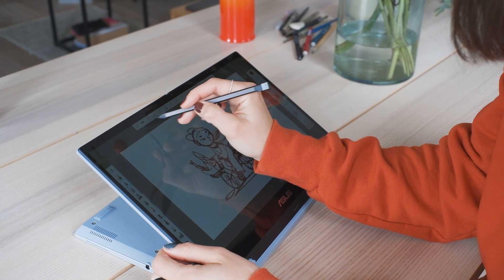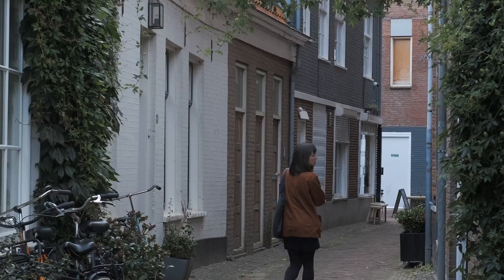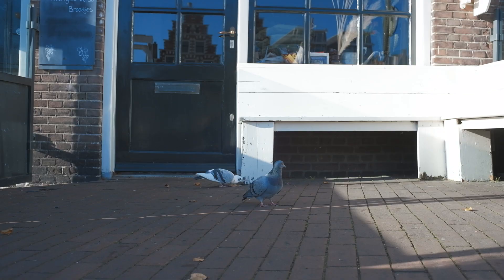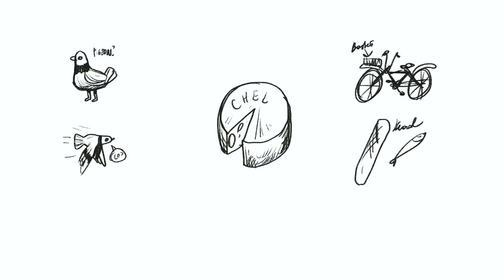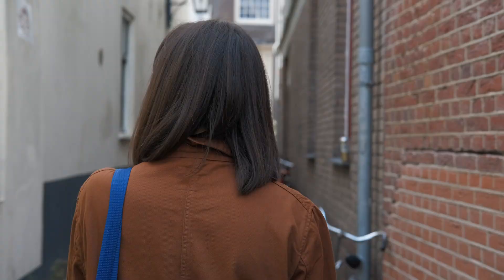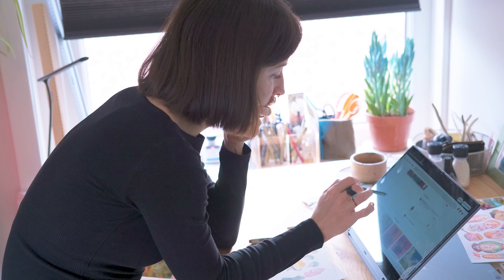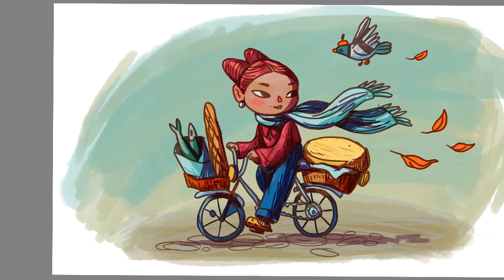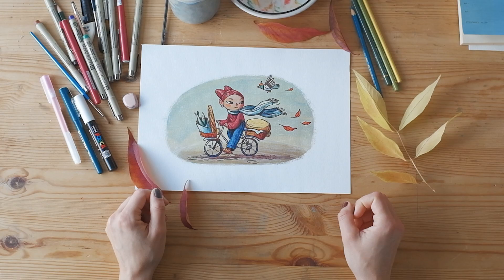ASUS Chromebook + Marija Tiurina: inspiration session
Stepped outside on one lovely autumnal day to search for inspiration and create a fresh little artwork using ASUS Chromebook CX3.